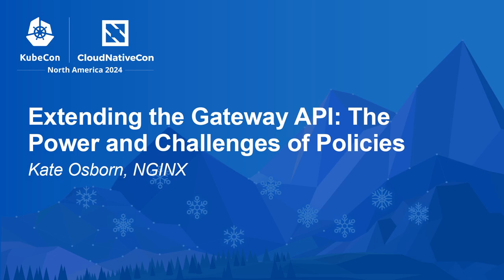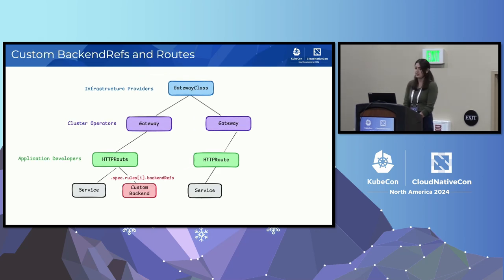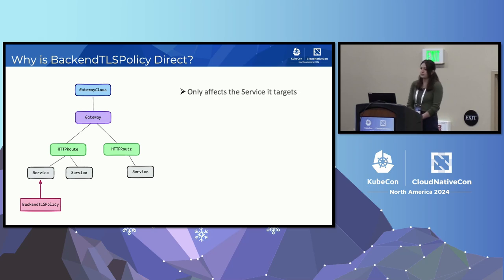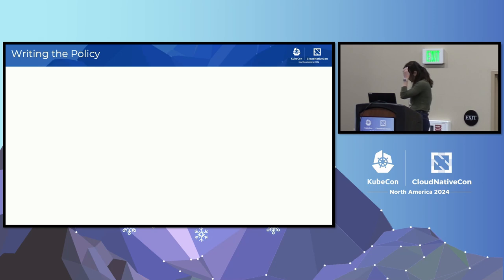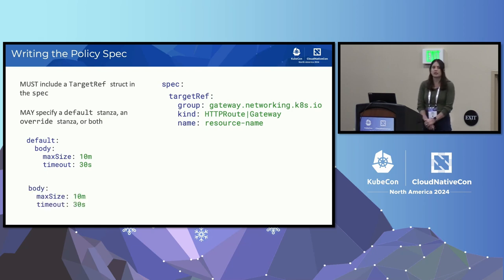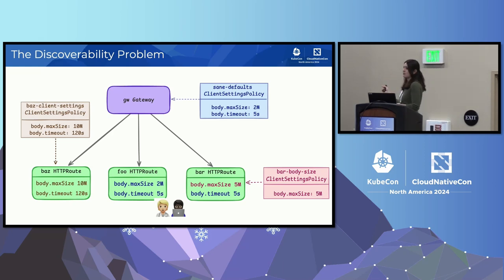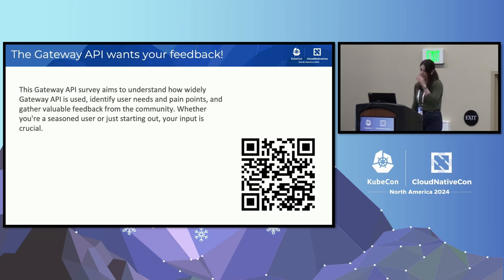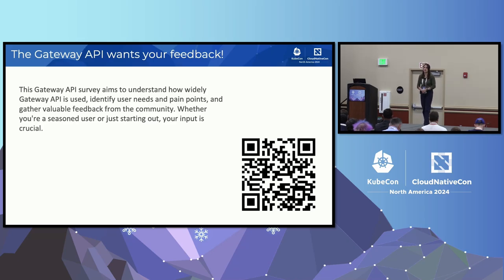Extending the Gateway API: The Power and Challenges of Policies - Kate Osborn, NGINX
From the beginning, the Gateway API has been designed to be extensible. With over 25 implementations to date, it’s crucial that these implementations have a way to support implementation-specific features without resorting to annotations. Among the various ways to extend the Gateway API, the Policy Attachment mechanism stands out as the most potent and challenging. In this session, we will explain what Policy Attachment is and share the lessons we learned at NGINX when implementing our own Policies. You will learn about: - The difference between direct and inherited policies. - How policy inheritance and merging works. - Corner cases, such as conflicting policies and invalid target refs. - Techniques to verify if a policy has been successfully applied. - Strategies for troubleshooting policies. We will show you examples of Gateway API policies as well as policies from multiple Gateway API implementations.